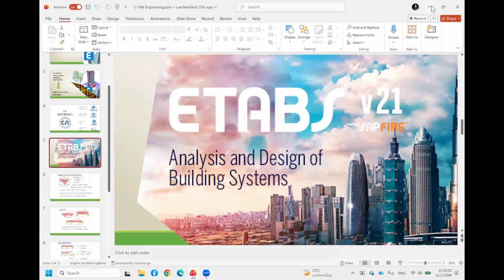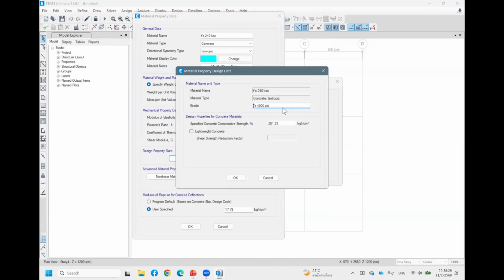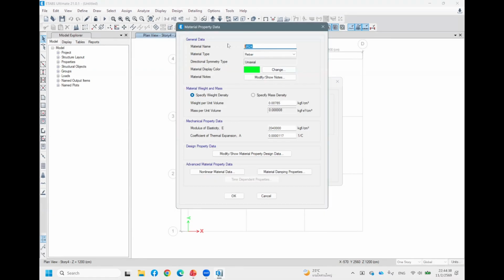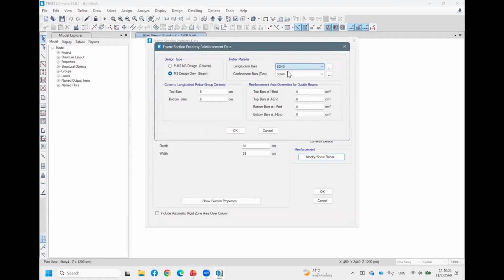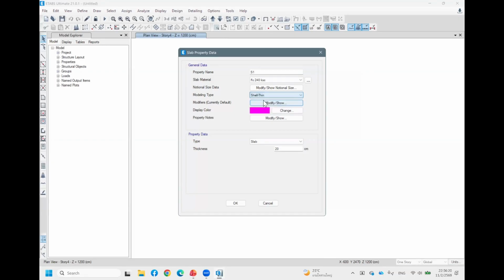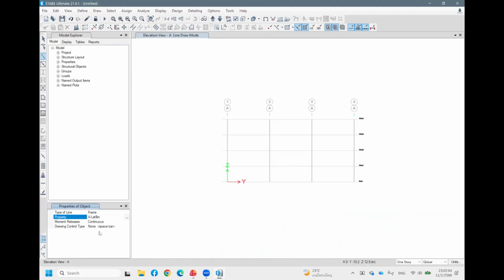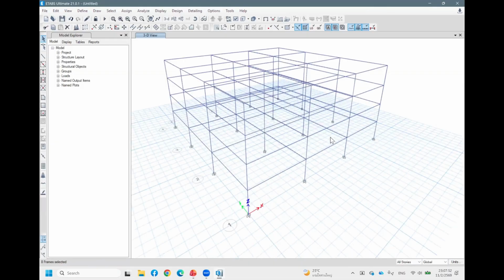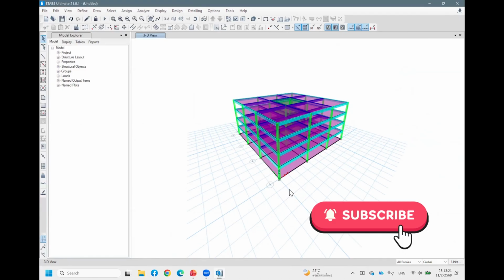(Etabs Tutorial Series) Ep 4: Defining Material and Section Properties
In this episode, we focus on one of the most important foundations of structural modeling in ETABS — defining material properties and section properties correctly.

Before running any analysis, your model must have accurate material behavior and realistic member sections. In this video, you’ll learn how to:

• Define new materials (concrete, steel, custom materials)
• Create frame sections (beams & columns)
• Assign section properties properly
• Understand how section stiffness affects structural results

We’ll also discuss common beginner mistakes and how incorrect material or section definitions can lead to unrealistic analysis results.

If you want your ETABS models to be accurate and reliable, this is a must-watch episode.

More step-by-step ETABS tutorials coming next.